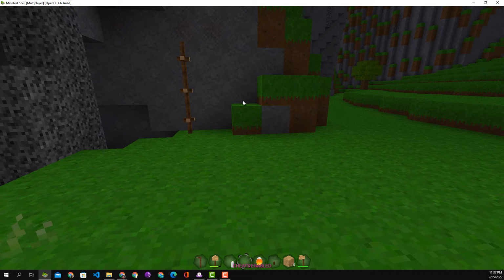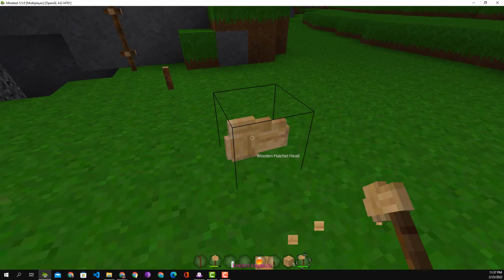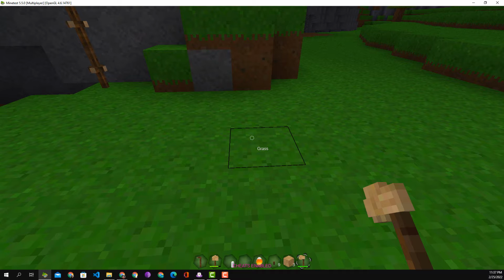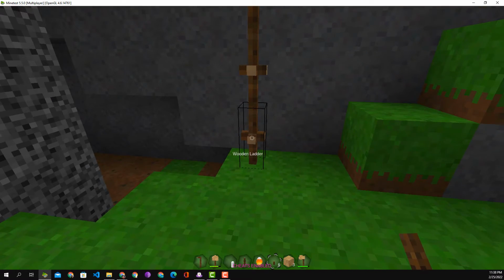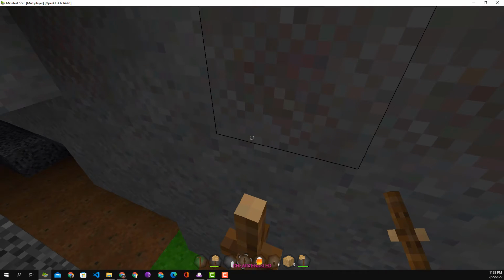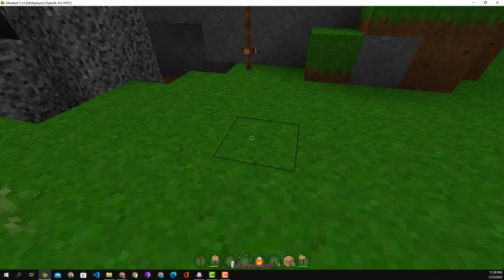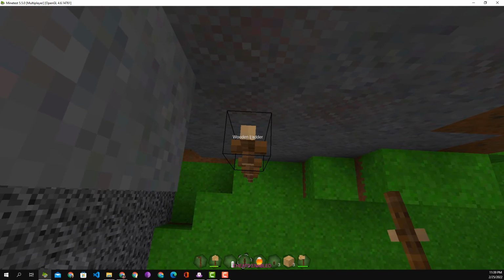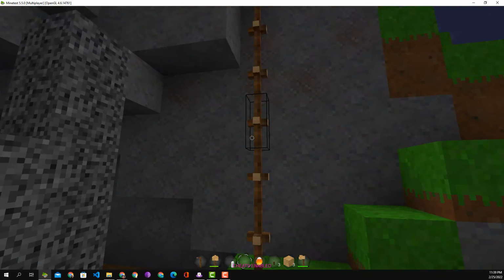Minetest - Ladder climb descend - Node Core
This video will show you how to make a ladder and also how to climb it and descend on it
this is the Node Core game in minetest an opensource game that minecraft is based on